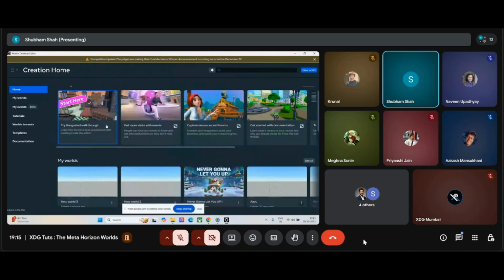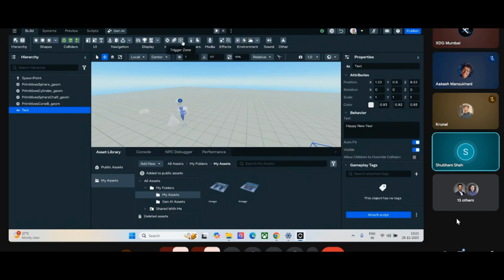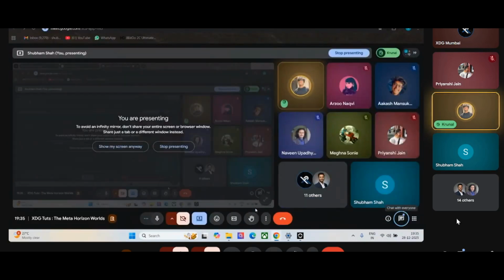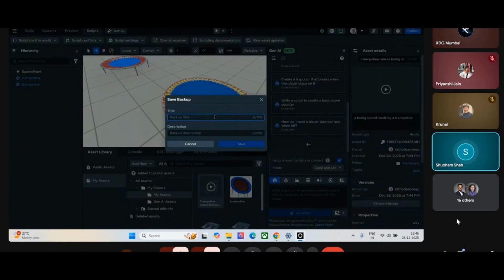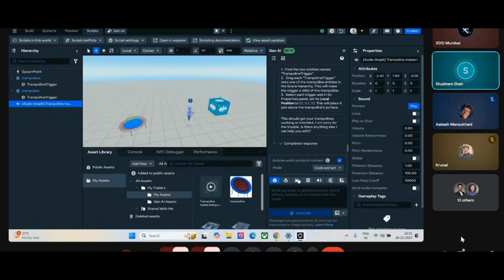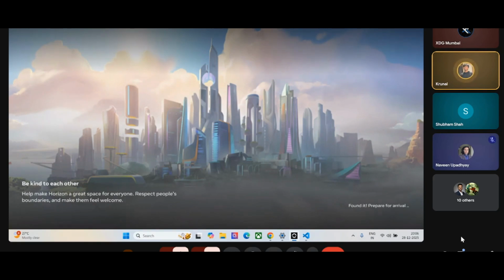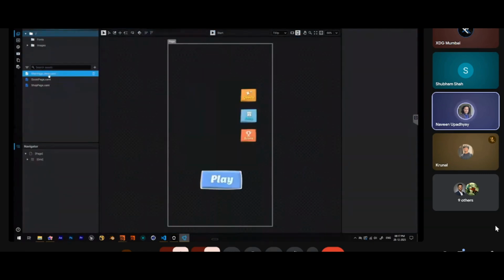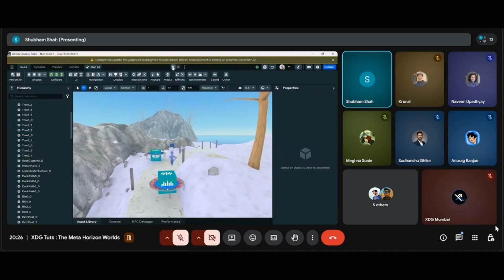XDG Tuts v4.0 | Into The Horizon With Shubham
On 28th December, as part of Dev December, we hosted a special XDG Tuts session where Shubham took the first deep dive into the Meta Horizon World Editor, walking everyone through the fundamentals of the IDE and creative workflow inside Horizon. The session, hosted by Krunal, brought together creators and developers from around the world to explore this exciting new space for building social and interactive 3D experiences.

A special thanks to Naveen for sharing additional insights and inspiration through Kupa Creative’s Boopie World—a great example of what’s possible in Horizon Worlds! 🚀